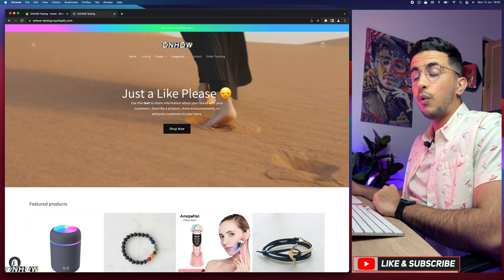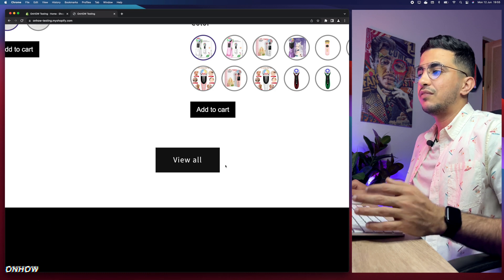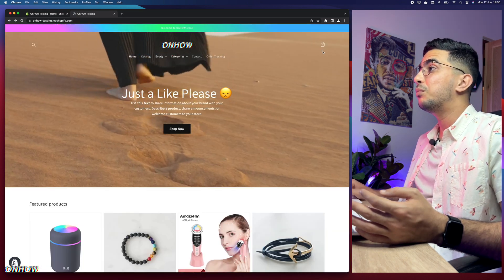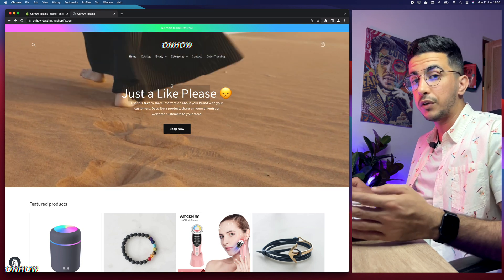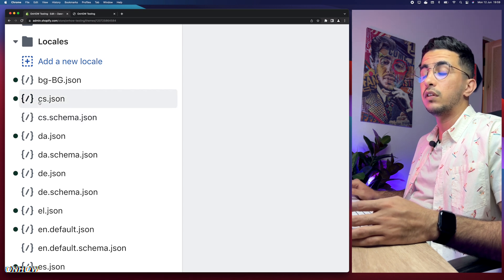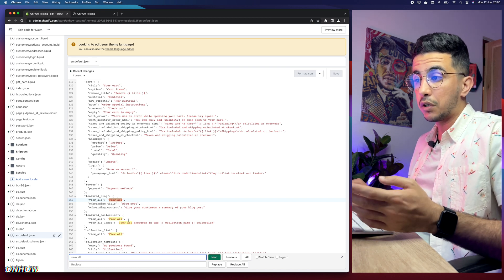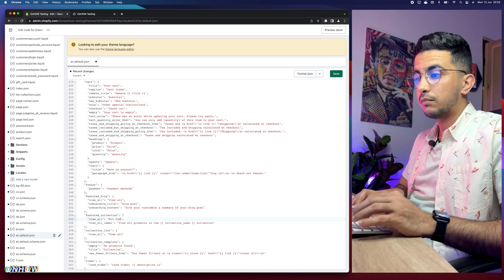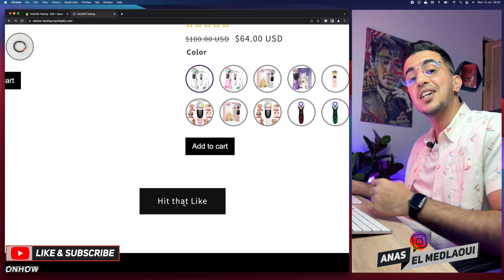How To Change View All Button In Shopify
In this video i will show you how to change view all button in Shopify and change the text to any call to action button you want for your Shopify store.
Its really important to customize the view all button in order to make the customer journey even better, the view all button on your store’s homepage allows customers to quickly and easily see everything that you offer, without having to click through individual product pages or search for what they need and by customizing this feature, you can help shoppers find exactly what they're looking for faster and more efficiently.
Not only does changing the view all button make navigation easier, but it also helps create an overall positive impression of your brand by providing a streamlined user experience that encourages customers stay longer on your site and explore more products from different categories .